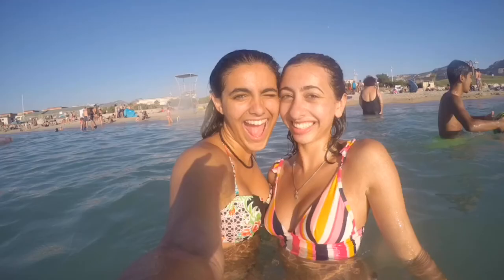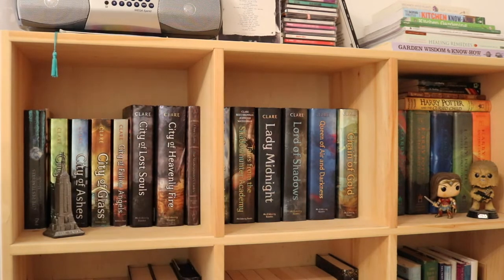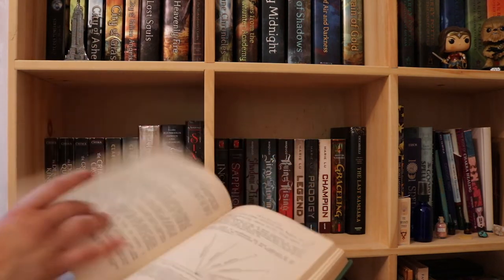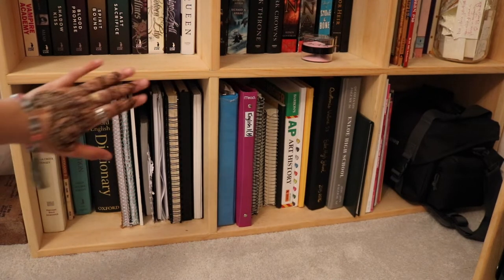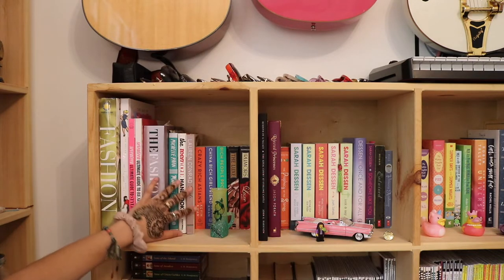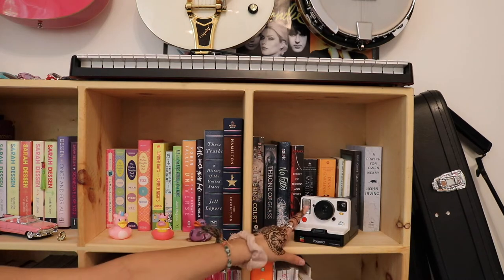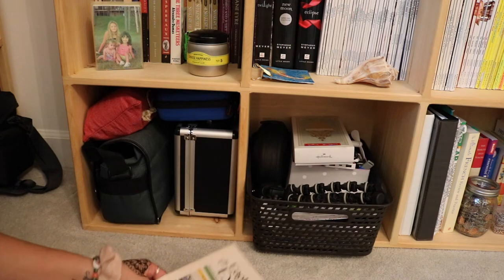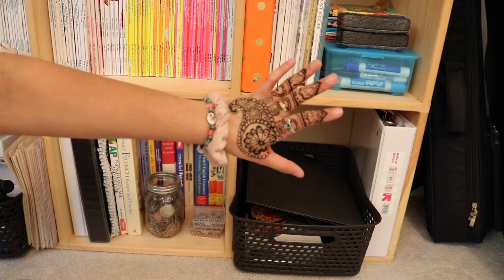BOOKSHELF TOUR 2020 | Reading Recommendations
Hope you enjoyed my first ever bookshelf tour! Organizing this took me so much time but ultimately I'm so pleased with how everything turned out. Comment any questions you have about more reading recommendations!

VSCO - meerapalm